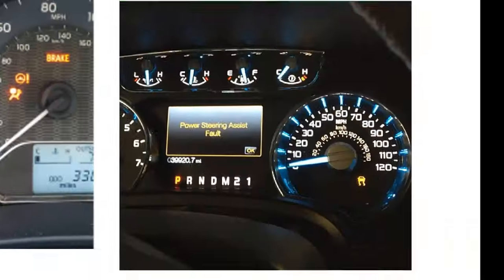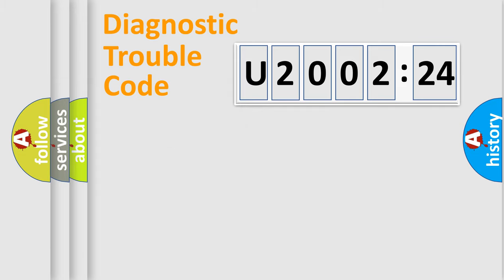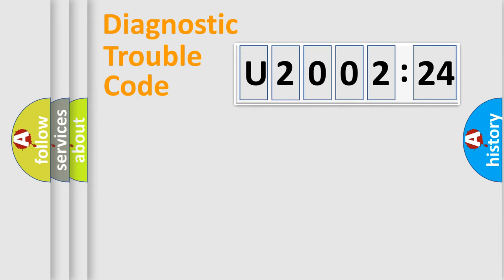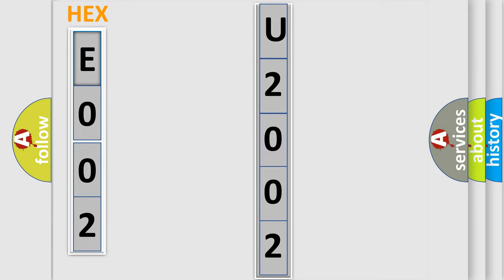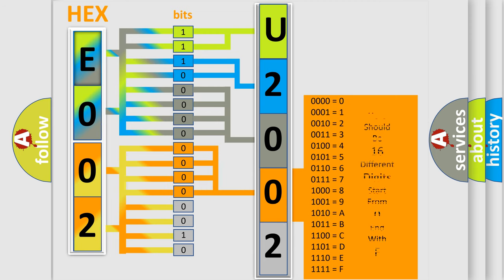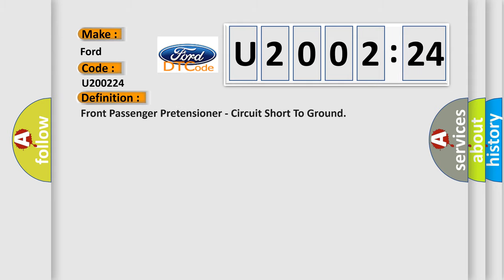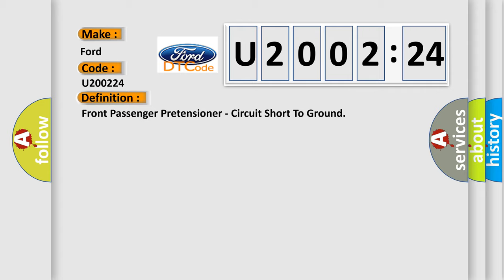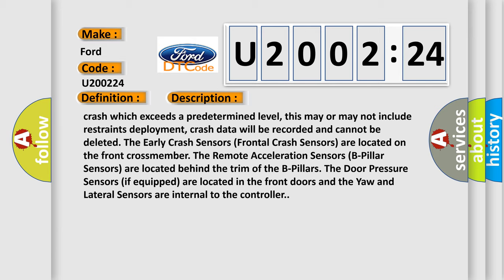DTC Ford U2002-24 Short Explanation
Contents:
0:21 Basic DTC analysis according to OBD2 protocol standard.
1:48 Insight into programming
2:58 A diagnostically understandable description of the Diagnostic Trouble Code
3:05 Basic error definition

Make:
Ford
Code:
U2002 24
Definition:
Front Passenger Pretensioner - Circuit Short To Ground
Description:
Cause:
PASSENGER SEAT BELT RETRACTOR (ANCHOR) LINE 1 CIRCUIT SHORTED TO GROUNDPASSENGER SEAT BELT RETRACTOR (ANCHOR) LINE 2 CIRCUIT SHORTED TO GROUNDFAULTY CONNECTION IN PRETENSIONER CIRCUITS
Failure Type: